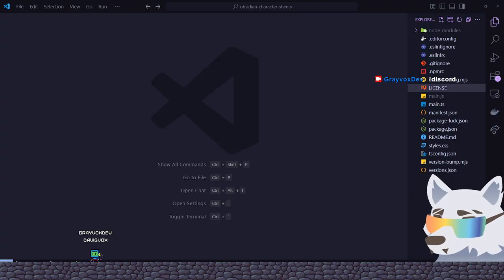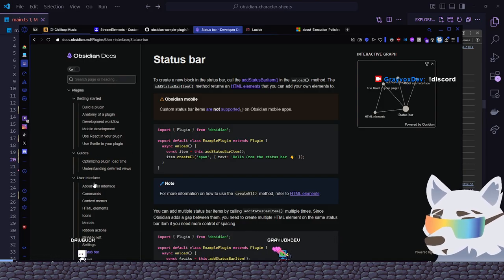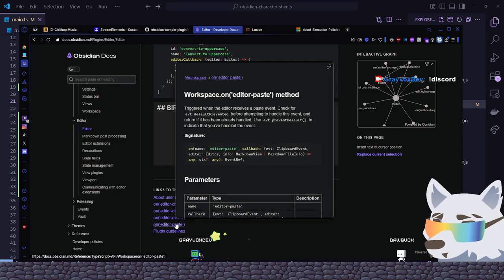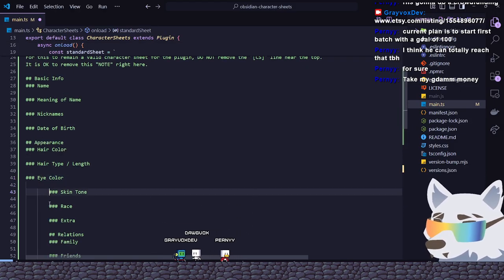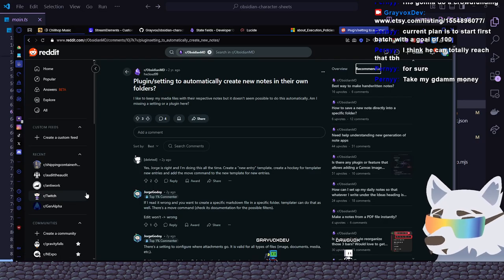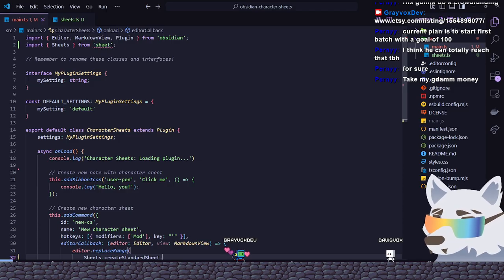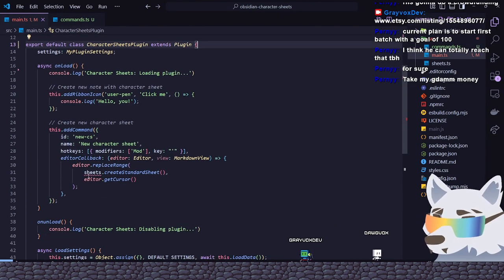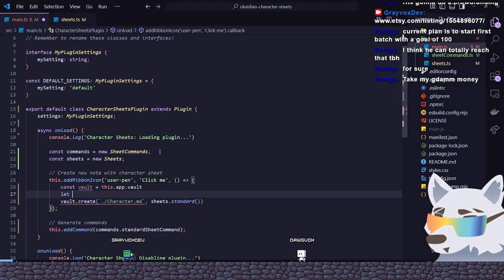Obsidian Plugin Dev 🐺 !today !website | Full VOD